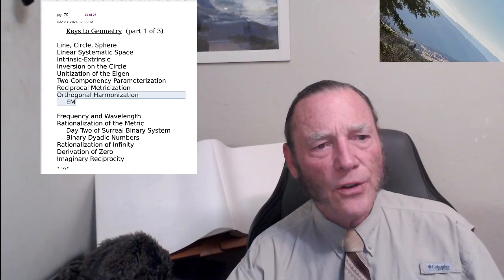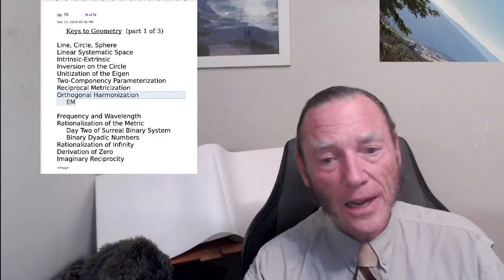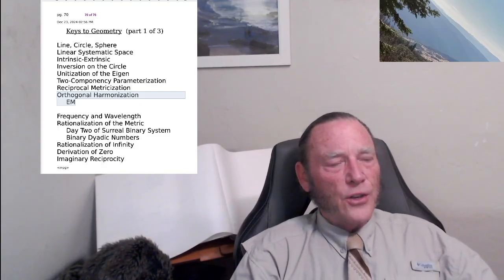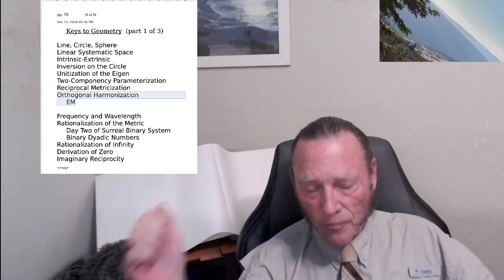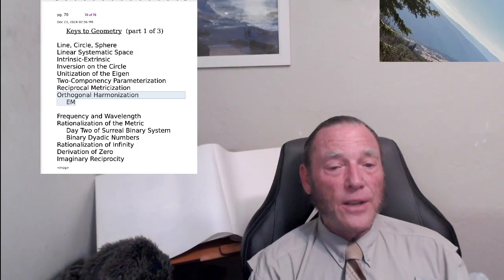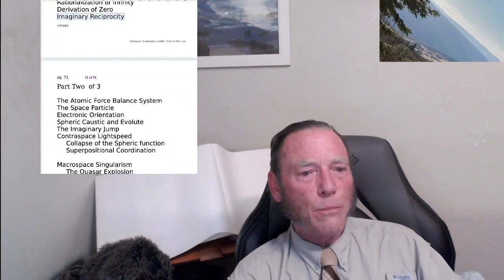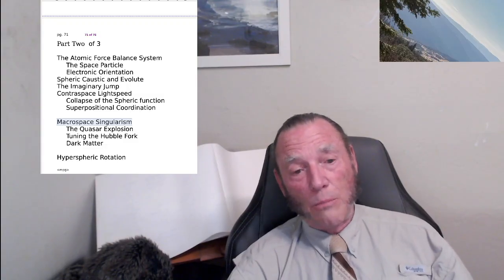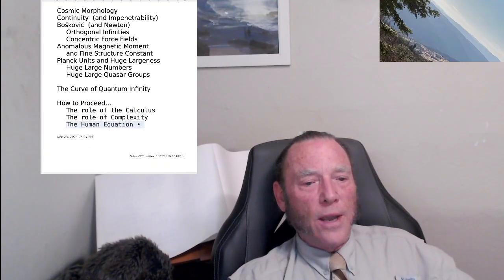Keys to Cosmic Geometry [II]